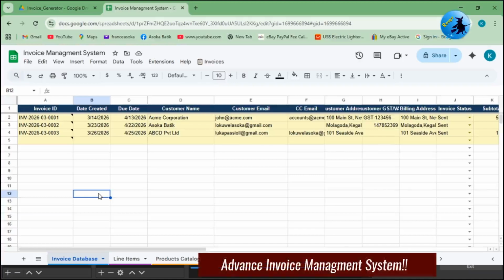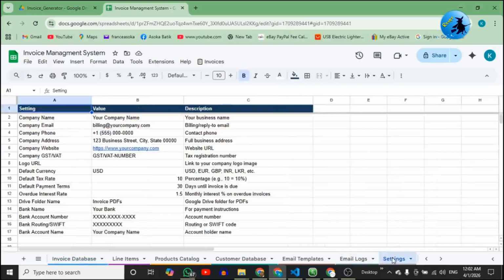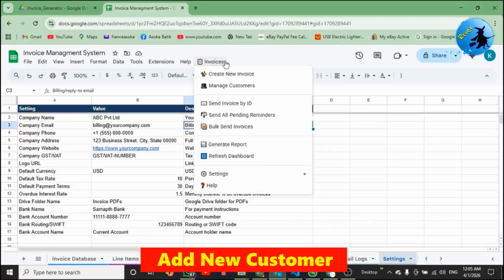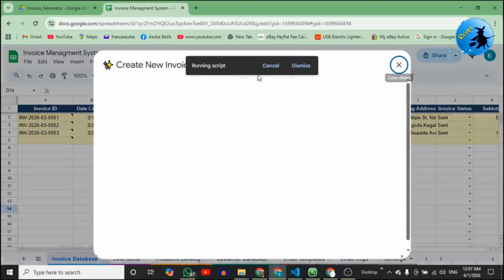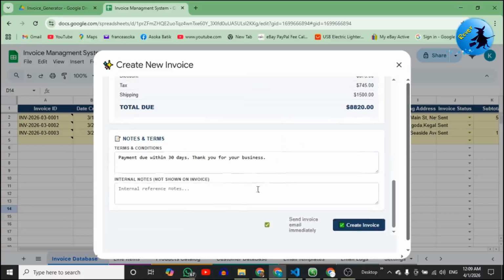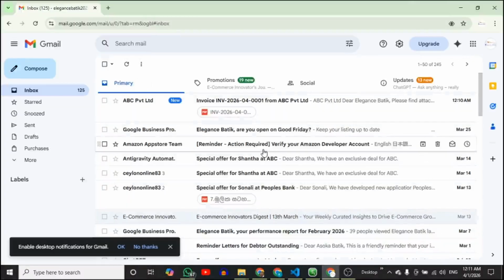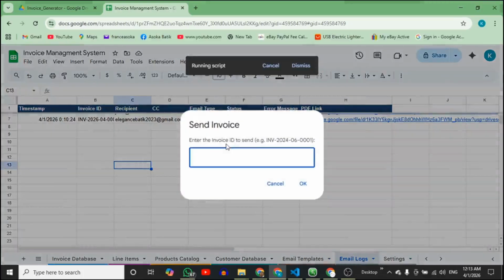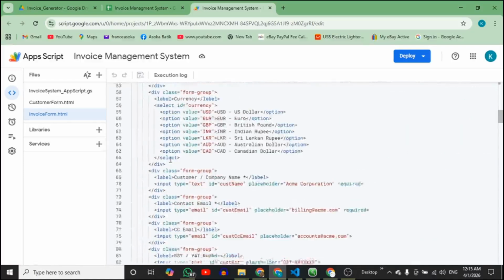Google Sheets Invoice Generator (Full SaaS System) | Apps Script + PDF + Dashboard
Learn how to build a fully functional Invoice Generator using Google Sheets and Apps Script — just like professional invoicing software!

In this step-by-step tutorial, you will create a complete SaaS-style Invoice Management System with features like PDF export, customer database, dashboard analytics, and automated calculations.

This is perfect for:
• Freelancers
• Small business owners
• Accountants & bookkeepers
• Developers selling digital products

✔ Create a professional invoice system in Google Sheets
✔ Build a modern dashboard with analytics
✔ Add customer & product databases
✔ Automatically calculate totals, tax, and discounts
✔ Generate and download invoices as PDF
✔ Send invoices via email using Apps Script
✔ Design a SaaS-style UI using HTML, CSS, and JavaScript

💼 Features Included

• Auto invoice number generation
• Customer auto-fill system
• Product dropdown with pricing
• Discount (fixed & percentage)
• Tax calculation
• Invoice history & tracking
• Payment status (Paid / Pending / Overdue)
• One-click PDF export
• Email invoice to customers

Instead of paying monthly for tools like invoicing software, you can build your own professional system for free using Google Sheets.

You can also sell this as a digital product on Gumroad or Fiverr 💰

🔗 Resources